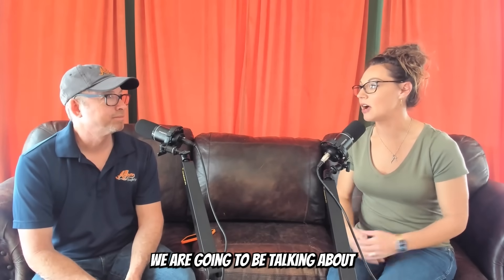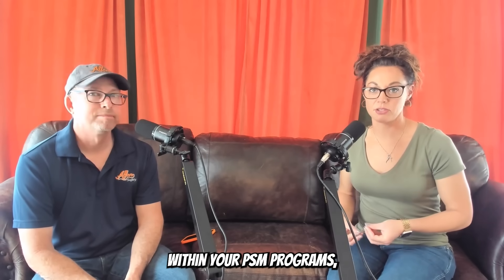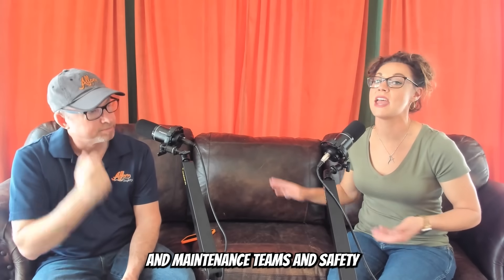Preventing The Collapse of Safety & PSM Programs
Breaking Down Silos in PSM, Engineering, and Safety Programs

Allen Safety takes a deep dive into SOP (Standard Operating Procedure) reviews, the blurry overlap of responsibility between teams, and why most documentation isn’t as airtight—or as collaborative—as it should be. The hosts challenge listeners to reconsider how procedures are developed, who reviews them, and how safety personnel can truly become competent stakeholders in the systems they’re expected to sign off on.

This is more than just a compliance checkbox conversation—it’s a real-world, boots-on-the-ground look at the messy middle of safety documentation, with clear, tactical solutions for bridging the gaps.

Your SOPs Might Be a Frankenstein of Mismatched Formats
SOPs are often written by third parties, recycled from other plants, or poorly updated.

Reviewers Don’t Always Know What They’re Looking For
Reviewers are often engineers or refrigeration/maintenance techs, not safety experts.

Emergency Procedures are Too Generic
SOPs frequently assume “perfect world” conditions.

 Safety Needs a Seat at the Table—Early
SOPs, task procedures, PPE assessments, and LOTO protocols must all align—and often, they don’t.

Task Procedures Without Collaboration = Injuries Waiting to Happen
If safety writes procedures without consulting maintenance—or vice versa—hazards will be missed.

The Fix: Cross-Discipline Collaboration + Job Shadowing
Build SOPs and task procedures in multi-disciplinary teams—safety, engineering, maintenance in the same room.

 History Matters: Use Veteran Operators as Historians
New team? High turnover? Nobody remembers the last snowstorm or failure event?

Don’t Forget Environmental Compliance (RMP)
RMP (Risk Management Plans) are increasingly under scrutiny.

Final Thoughts & Call to Action:
If you’re managing safety, you’re not just pushing paper—you’re writing the playbook for survival. And that means getting out of the silo, out of the office, and into the field with your engineering and maintenance teams. Safety, SOPs, and real operations need to speak the same language—or someone gets hurt.

Want help?
Allen Safety offers:

Onsite PSM audits & compliance coaching
Safety-PSM joint training
Online access to over 100 commercial-free training episodes
Unlimited email coaching with the team

Visit AllenSafety.com or AllenSafetyCoaching.com to learn more.

OSHA PSM compliance
EPA RMP (Risk Management Plan)
Mechanical integrity
PSM documentation review
PSM audit best practices
Process Hazard Analysis (PHA)
Emergency shutdown procedures
SOP compliance gaps
Safety compliance in refrigeration
RMP update checklist
Worst-case scenario planning
Compliance audit preparation
Document control in safety systems
PSM vs. EHS roles
PSM program optimization
Safety documentation accuracy
Cross-functional safety teams
🛠️ Engineering & Maintenance Integration
SOP alignment with maintenance
Engineering-Safety collaboration
SOP format inconsistencies
Engineering task hazard analysis
Maintenance and PSM communication
Lockout/tagout (LOTO) documentation
Task procedures for utilities
Maintenance team training gaps
Engineering hazard recognition
Multi-disciplinary SOP reviews
Legacy SOP risks
Job hazard analysis (JHA) gaps

🧯 Safety Program Gaps & Fixes
Gaps in safety procedures
Safety oversights in SOPs
Fall protection hazards in procedures
Incomplete PPE assessments
Hazards missed by safety teams
Safety integration in maintenance
Pre-job hazard analysis breakdown
Training for SOP reviewers
Safety job shadowing
Field-based safety training
Safety onboarding improvements
New employee safety awareness
Site-specific risk analysis

👥 Training & Culture Building
Safety and engineering alignment
Cross-department communication
Safety training for non-safety personnel
PSM training for safety professionals
Refrigeration training for safety teams
Safety culture in maintenance
Job shadowing for hazard recognition
Collaborative safety culture
Team-based SOP development
Interdepartmental hazard awareness

🧠 Real-World Safety Practices
Practical safety strategies
What safety teams miss
Dynamic risk environments
Historical knowledge retention
Learning from past incidents
Safety procedures for changing conditions
Emergency preparedness in utilities
Realistic SOP writing
Common SOP failures
Field-driven safety practices

Solutions offered are not designed to take the place of an attorney or medical professional, and should not be taken as legal or medical advice.  It is recommended that viewers consult a safety consultant, medical provider or an occupational safety legal team as applicable to help navigate their specific circumstances.